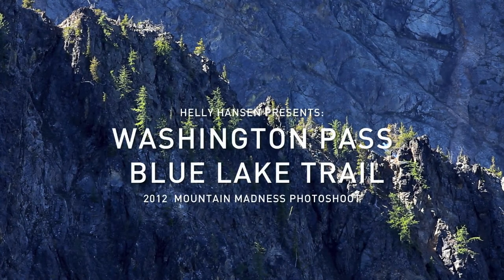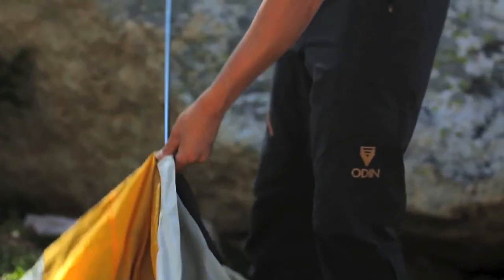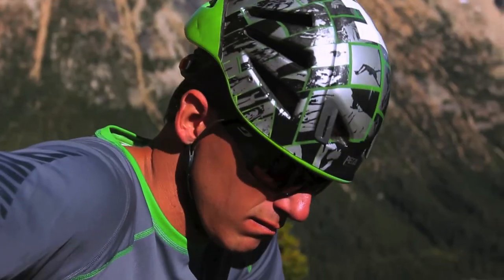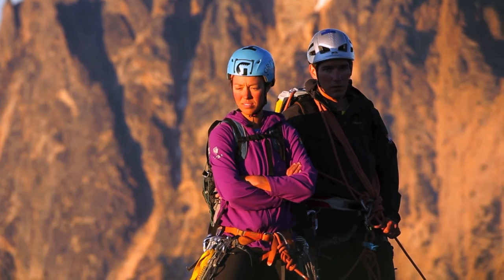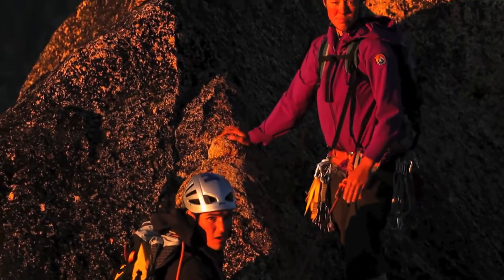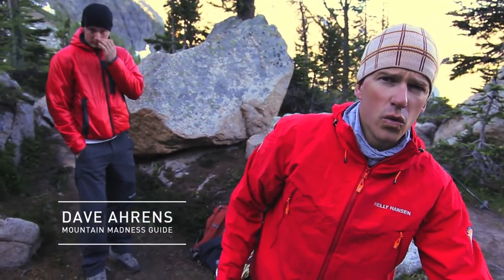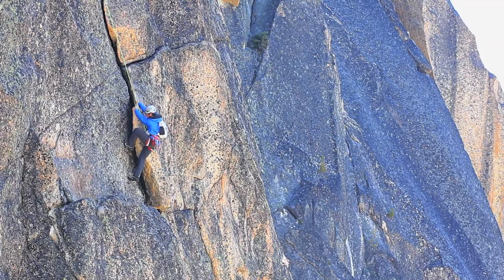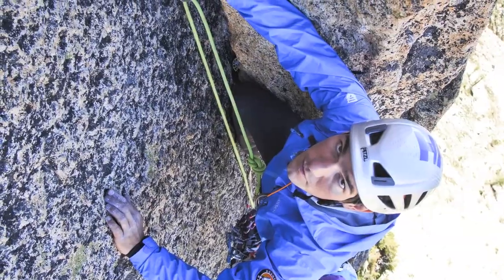Helly Hansen - Mountain Madness shoot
Welcome to experience the behind the scenes from the Helly Hansen ad shoot at Washington Pass with Mountain Madness